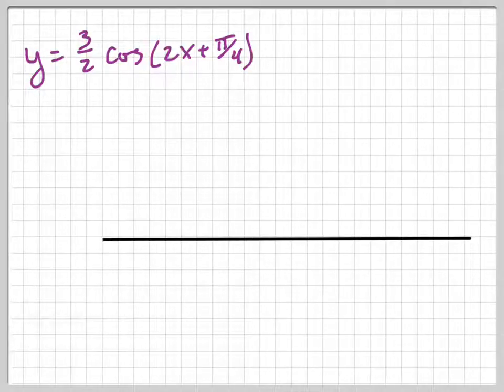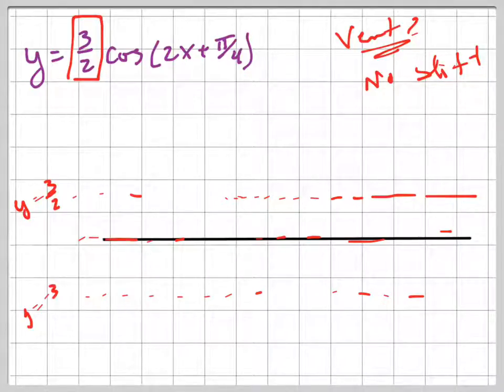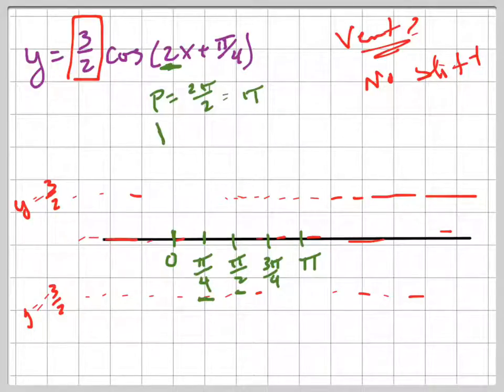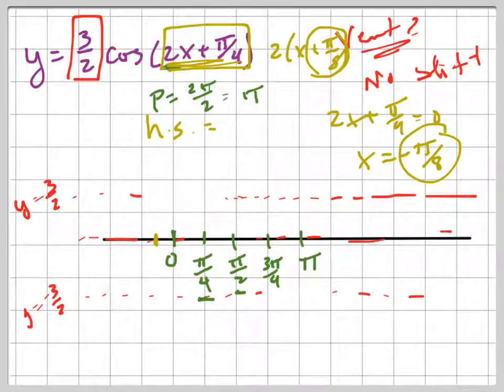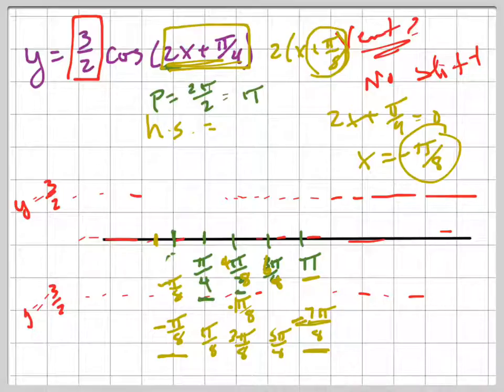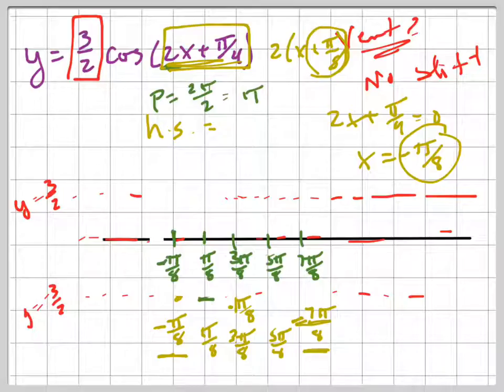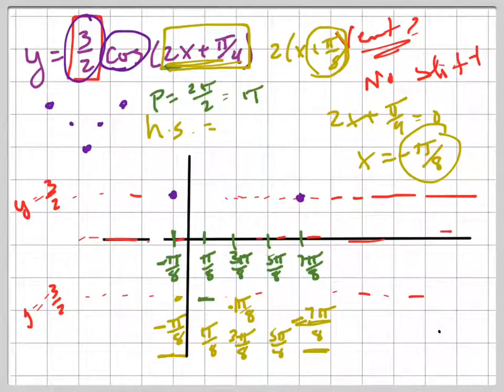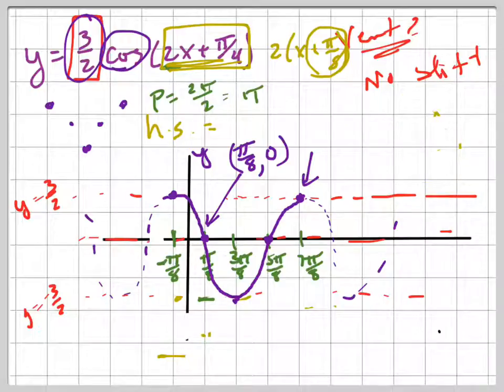Graph y=(3/2)cos(2x+π/4)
Graph the cosine function. Involves amplitude, period, phase shifts.